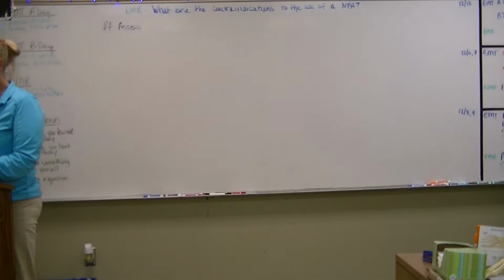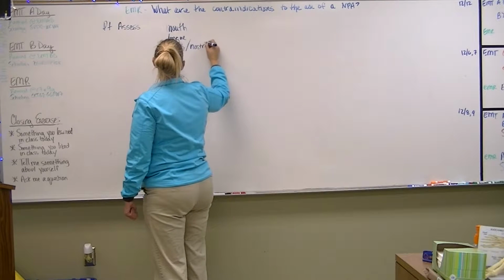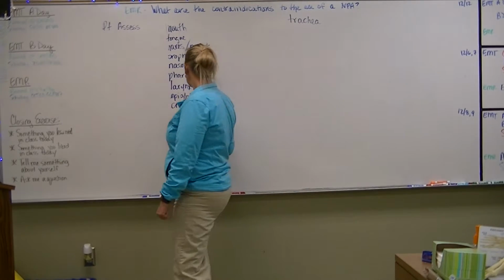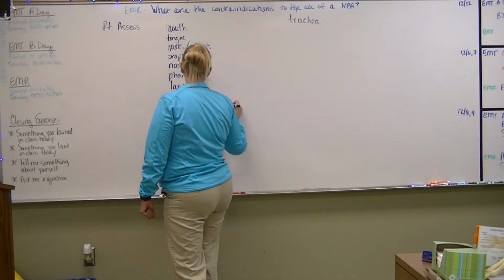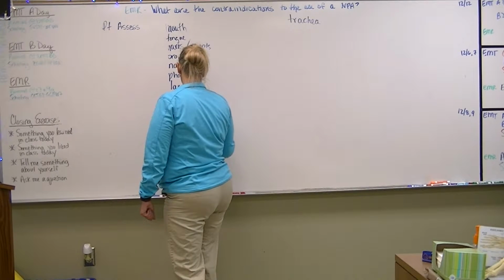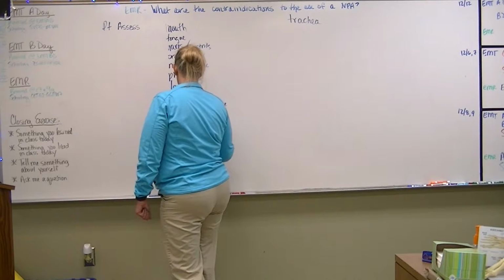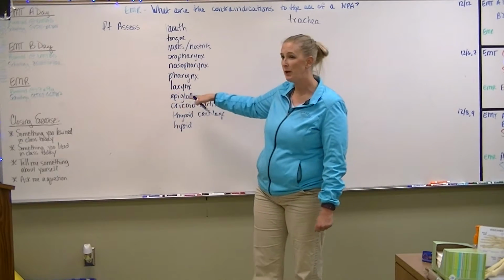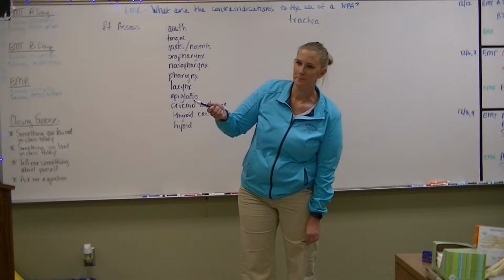Ch 10 01 Airway 20161205